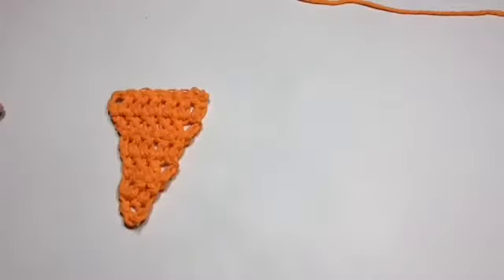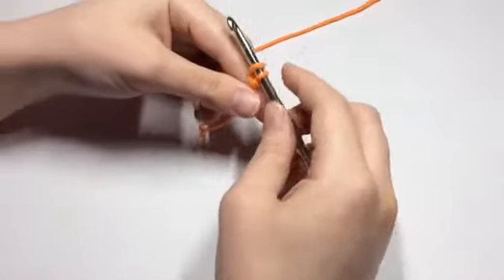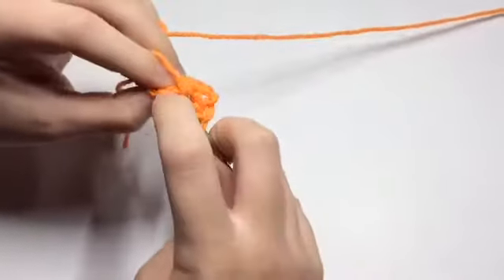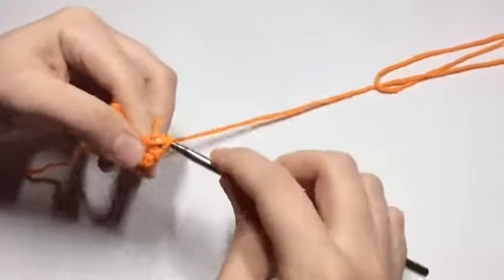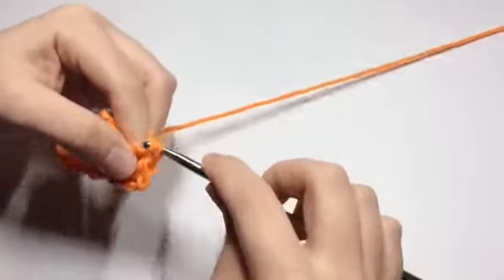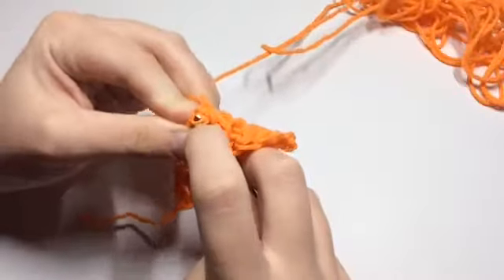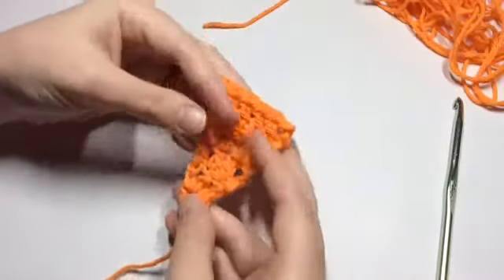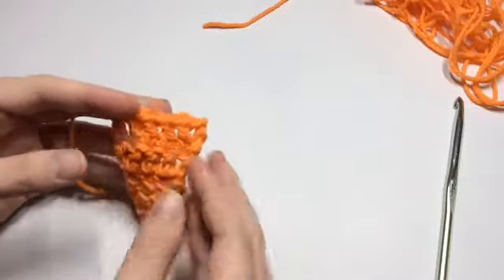Simple Crochet Triangles | Geometric Crochet | YarnHookNeedles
If you you're wanting to make something fun for summer, check out this easy crochet tutorial! Crochet triangles can be made into fun pillows, blankets or even halter tops for summer!